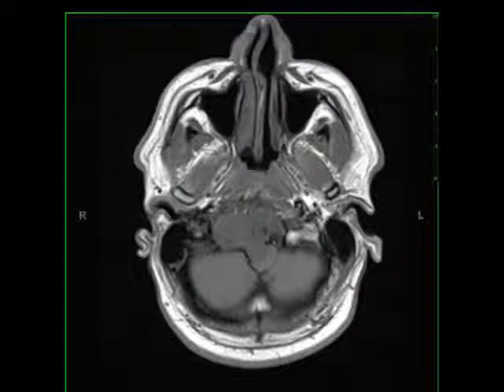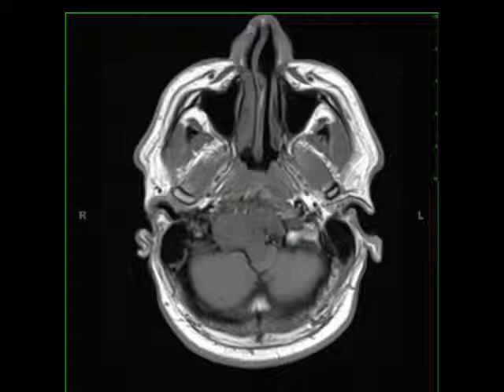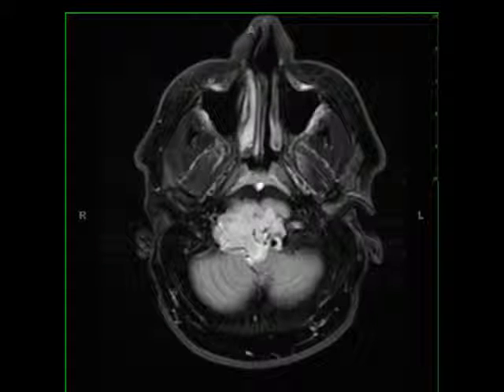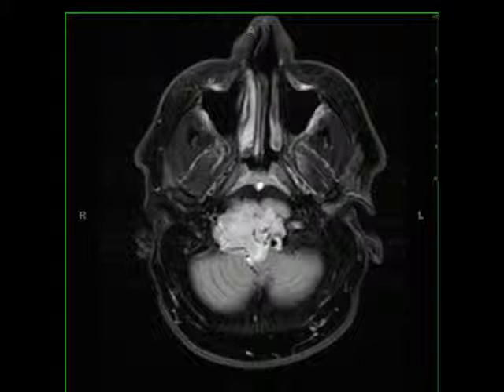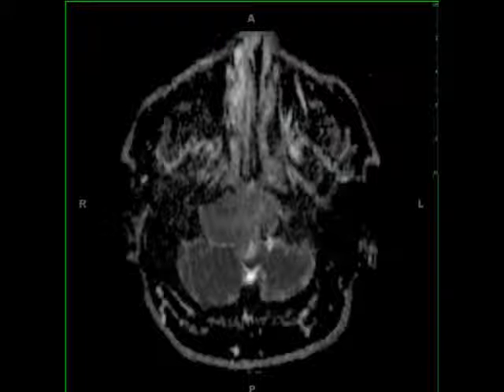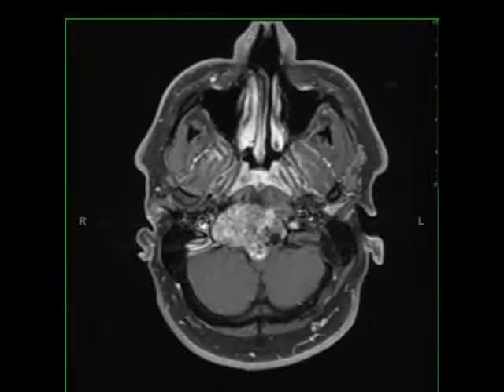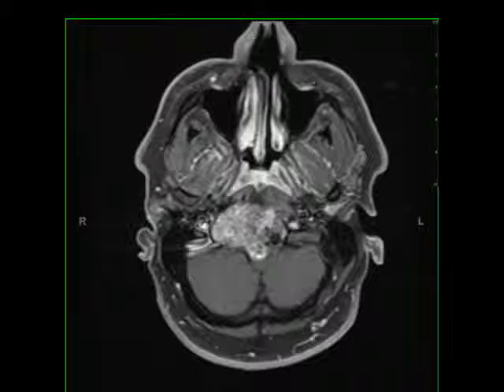Chordoma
There is a T1-hypointense, T2/STIR-hyperintense, enhancing mass which restricts diffuse at the skull base. The mass involves the clivus, extending from the occipital condyles towards the basisphenoid. The lesion partially effaces the proximal right internal vein at the level of the right jugular foramen. The mass extends into the prepontine and premedullary spaces with partial encasement and leftward displacement of the basilar artery.  The imaging findings are compatible with a clival chordoma. Chordomas originate from embryonic remnants of the primitive notochord which extends from the level of Rathke’s pouch to the coccyx. Chordomas are extradural in location, and lytic appearing on CT. Skull base lesions occur at a younger age 30-40 years compared to sacral lesions 50-60 years. Sacrococcygeal lesions are most common, followed by the skull base and vertebral body. NMR242